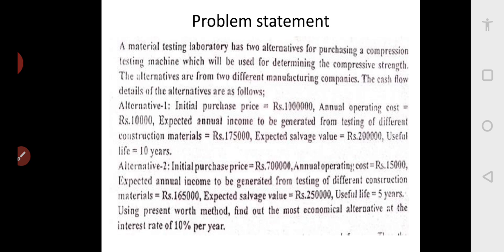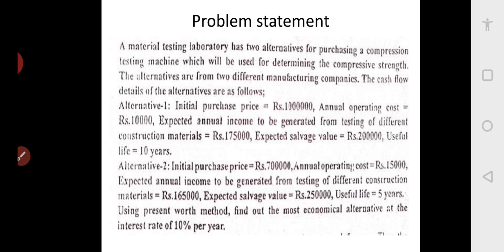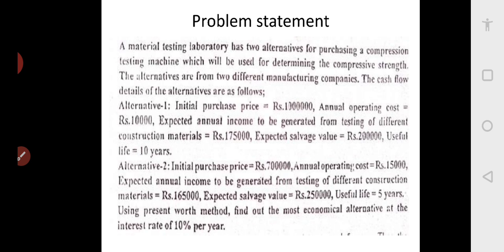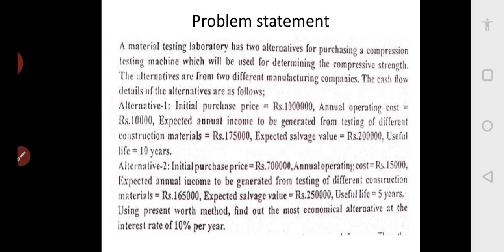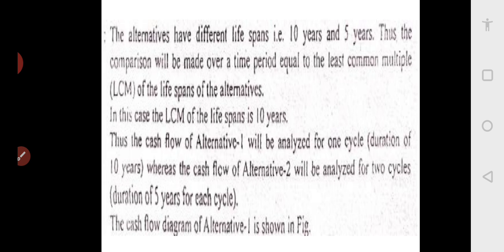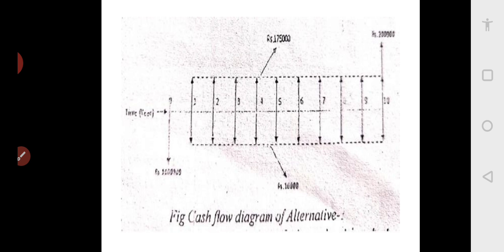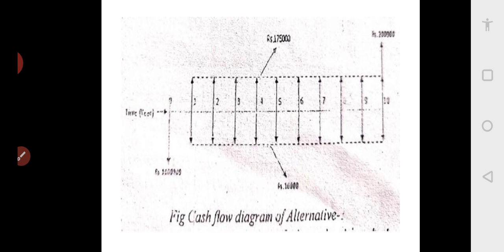Present Worth Comparison with unequal lives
18ME51 Economics Module 5